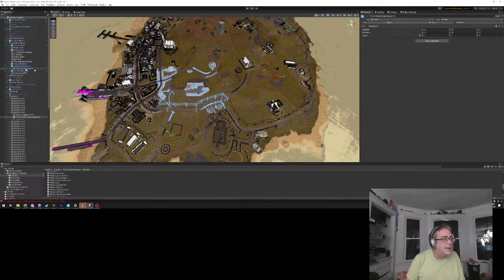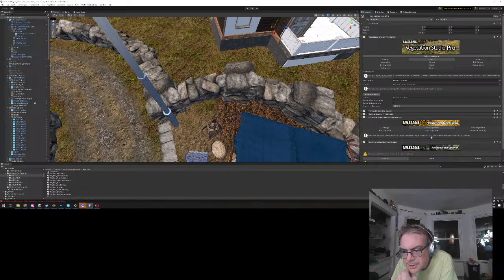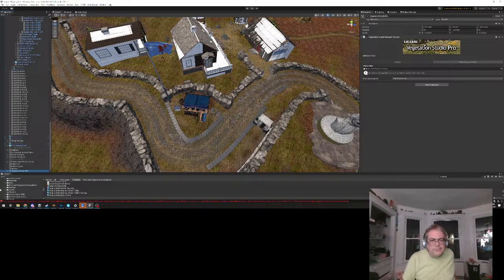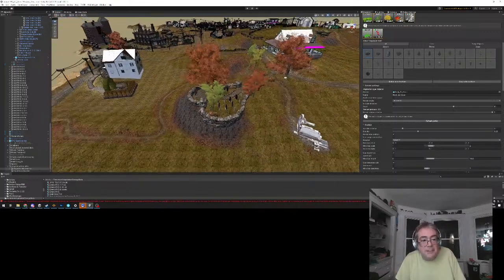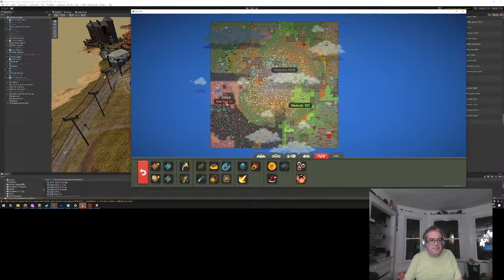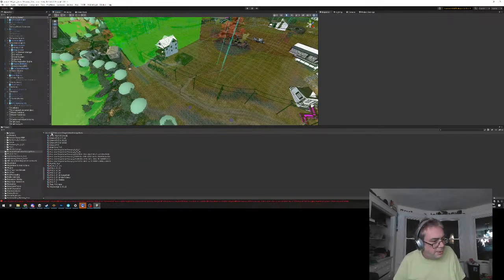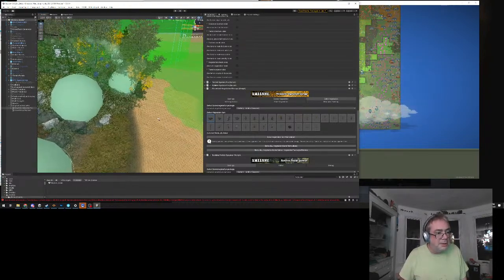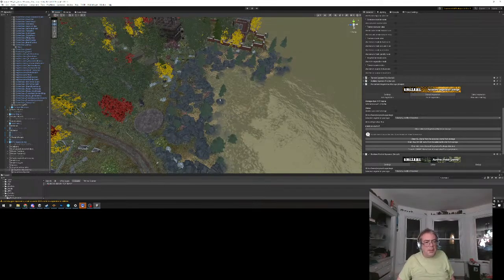Peace Island Dev Stream - Vegetation Test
I have an idea why we have been having persistent issues with spawned colliders within our vegetation studio - gonna give it a test.